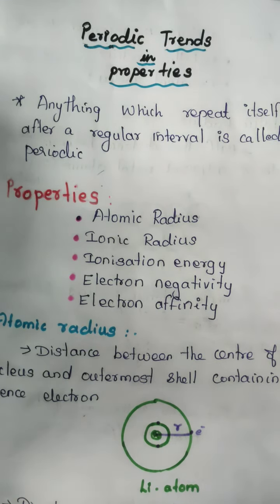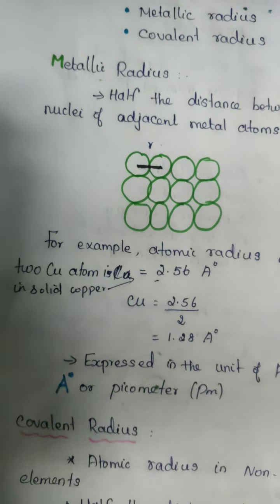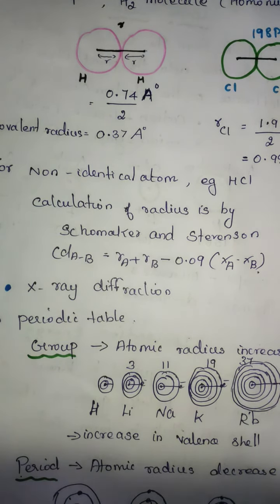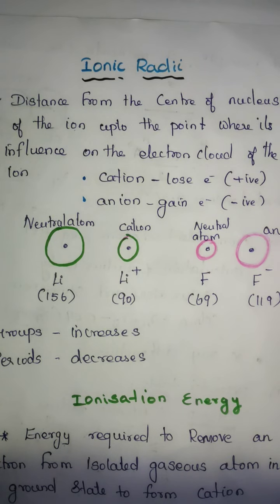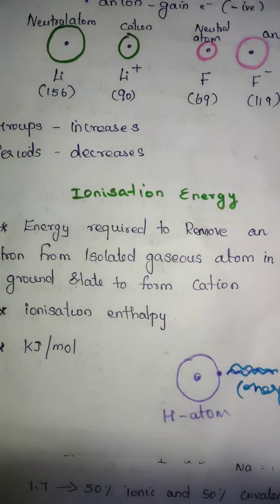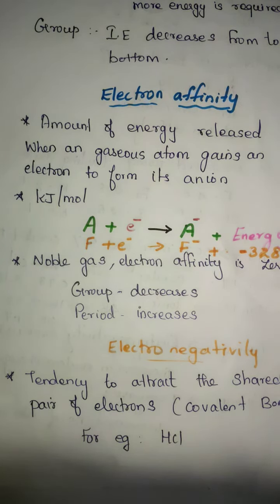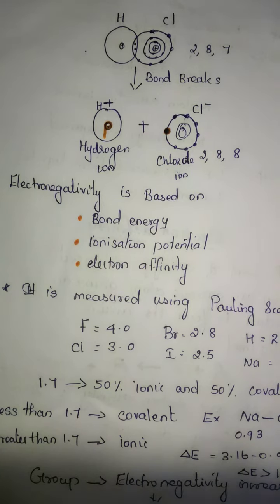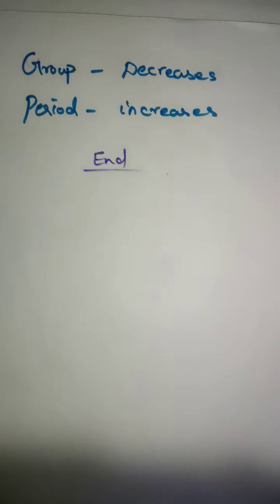Chemistry-Grade 10-Periodic trend in properties